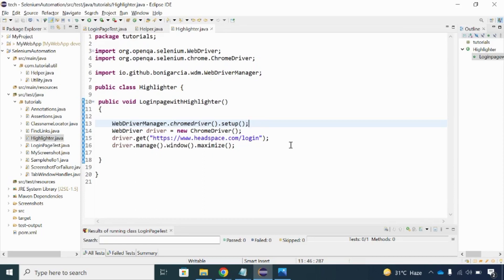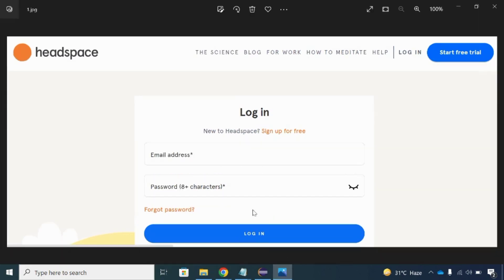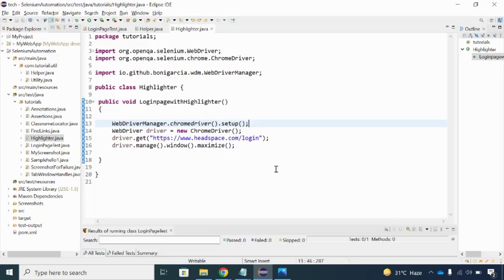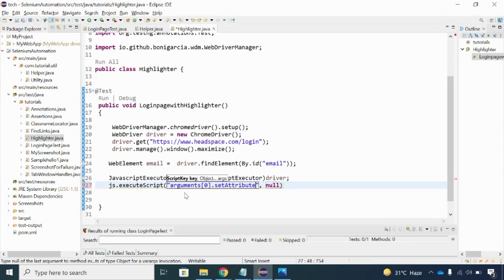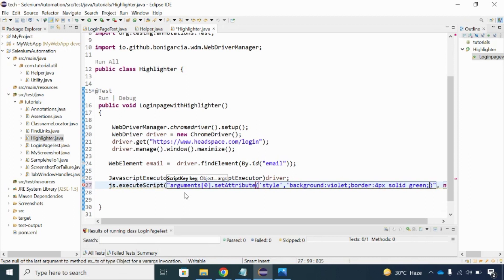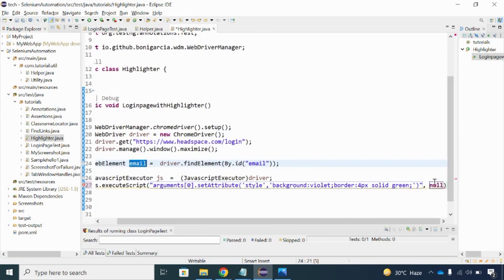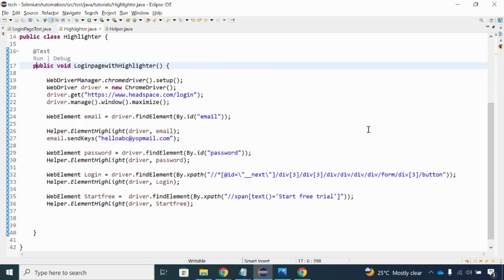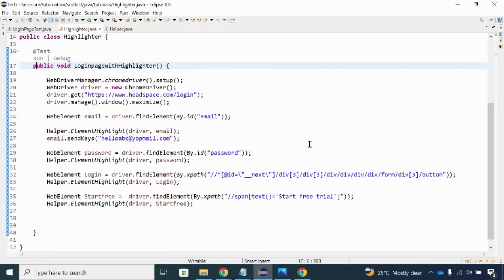Highlight elements in selenium WebDriver || JavaScriptExecutor in selenium WebDriver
This tutorial is showing how we can highlight element in selenium webdriver during test execution.

javascript executor in selenium
how to highlight element in selenium webdriver using java